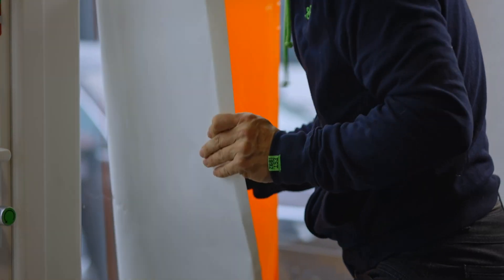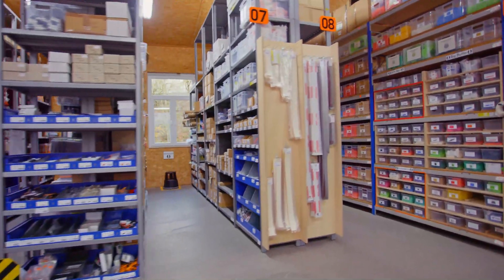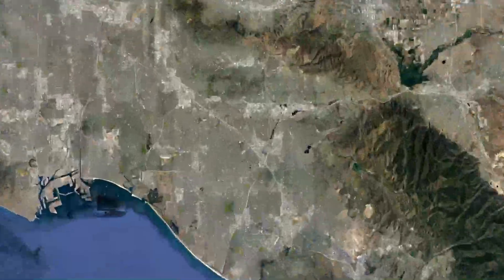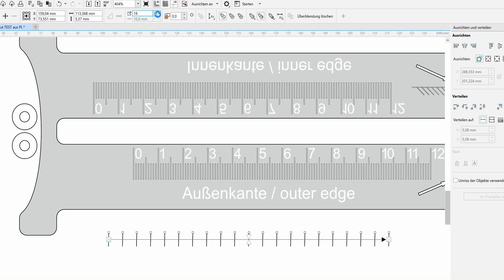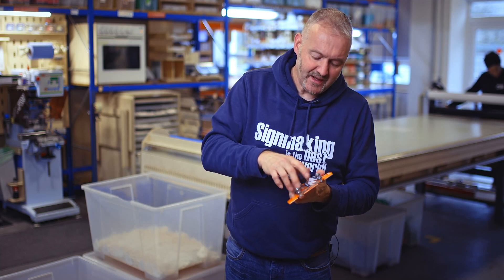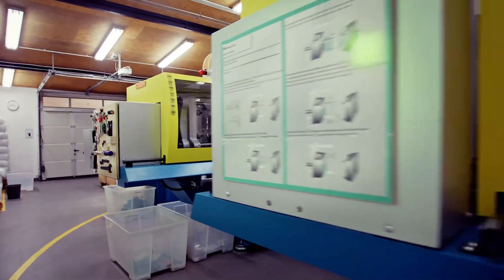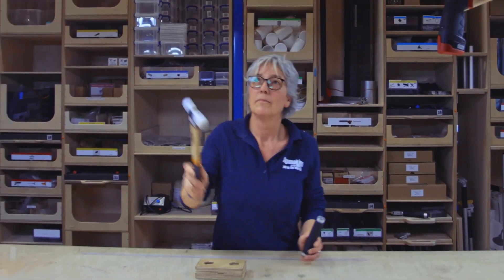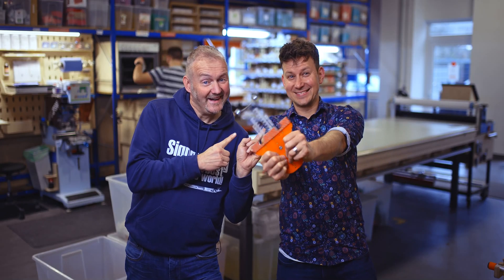Yellotools | CorelDRAW Customer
See how German tool manufacturer, Yellotools, uses CorelDRAW® Graphics Suite to create customized solutions that solve industry problems for sign makers and car wrappers.